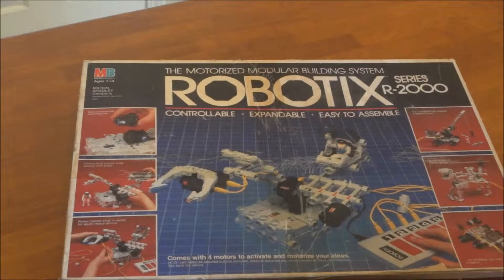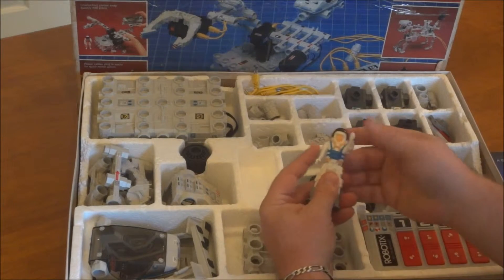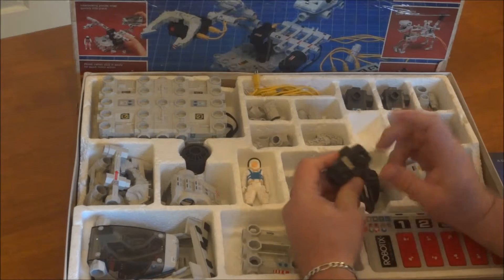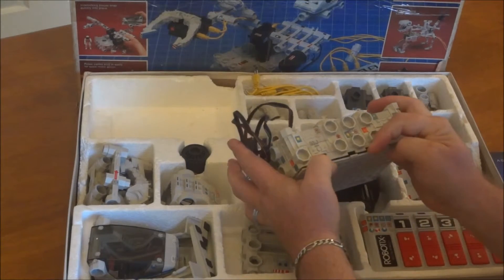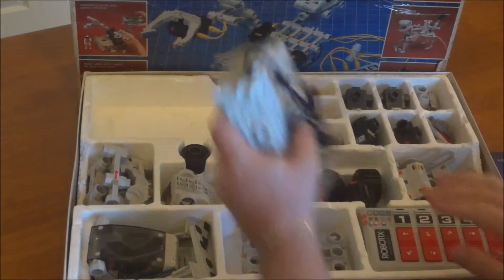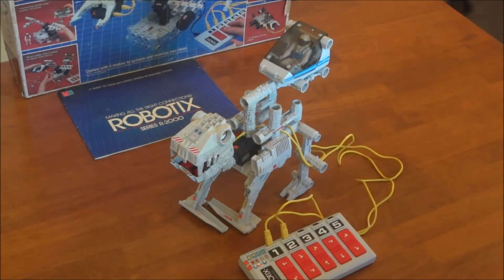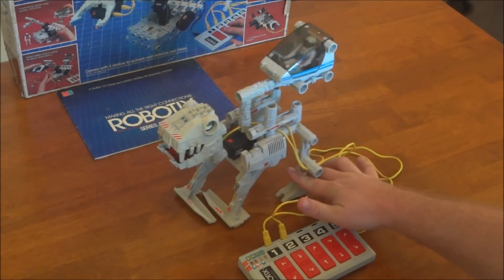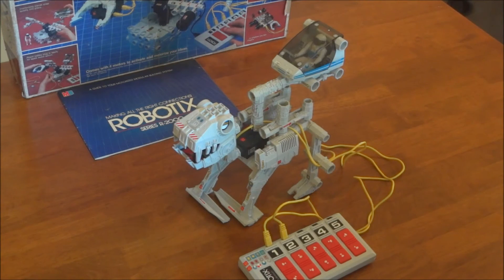Robotix review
Quick review of a Robotix R-2000, programmable toy robot from the 80's.